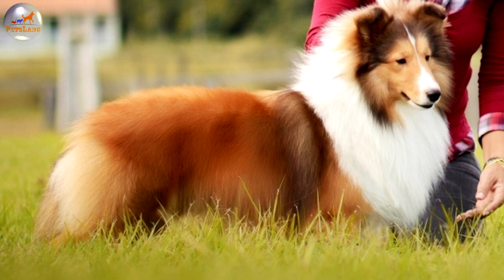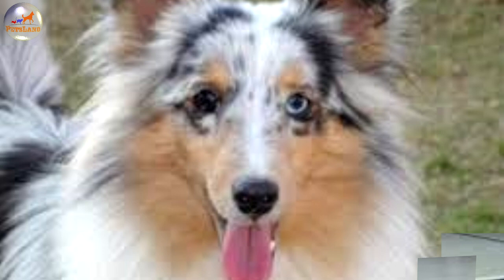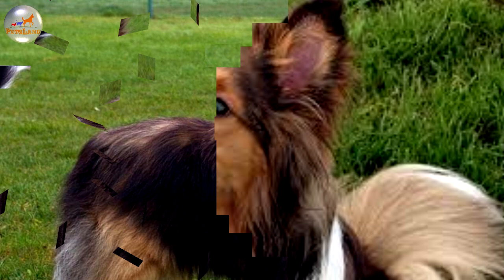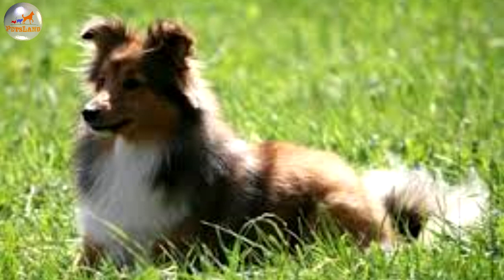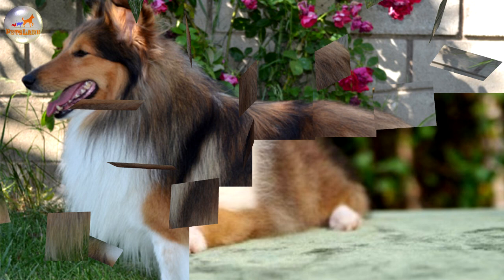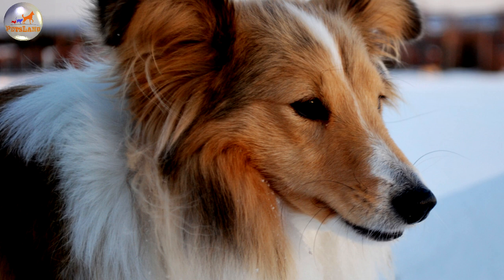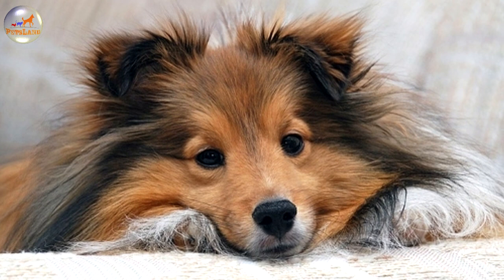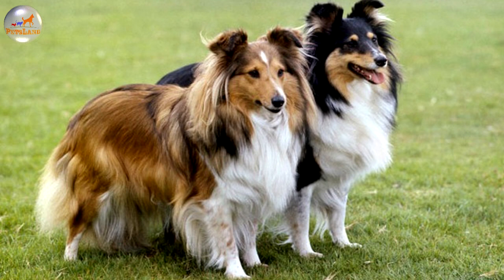Shetland Sheepdog (Sheltie)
The descendants of the Shetland Sheepdog had already been living in the Shetland Islands between IX and the XIV centuries when this area was occupied by the Nordic tribes. It’s widely believed that these Scandinavian herding dogs were of a Spitz-type and included such breeds as the Norwegian Buhund or the Icelandic dog.